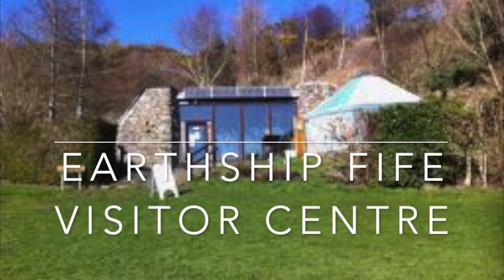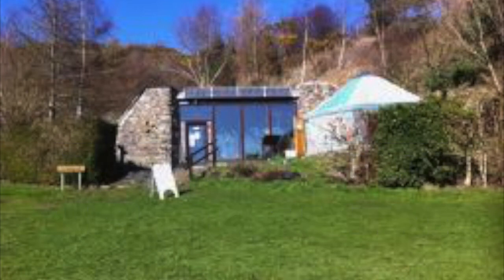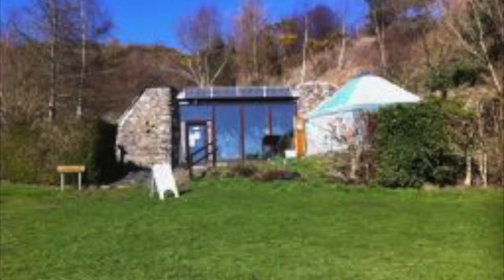Earthship Fife Visitor Centre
We will not be physically open on Doors Open Day 2020, but are pleased to share our building with you in this short video. Please find out more about Sustainable Communities Initiatives and the Earthship

**VIDEO TRANSCRIPT**
Welcome to the Earthship Fife Visitor Centre! Our building, which was built and is run by Sustainable Communities Initiatives, is next to Kinghorn Loch. It was built over two years from 2002 finishing in 2004 with the help of hundreds of volunteers. An Earthship is a sustainable building constructed to a design by American architect Mike Reynolds, and ours is the only one open to the public in Scotland. While we aren’t all able to build and live in Earthships, there are elements of the design that we can all learn from and think about as we live our daily lives.

There are several things you’ll notice about the Earthship when you first look at it. Firstly, it is buried on 3 sides, which secures the maximum amount of thermal mass, allowing the building to hold more heat for its inhabitants. Secondly, it faces South, which improves its solar gain. And thirdly, it is autonomous. This means it generates its own energy, deals with its own waste, doesn’t rely on mains plumbing and drainage, and is built mainly from recycled materials.

At our Earthship, we have solar panels, a wind turbine, and a hydro turbine to generate energy. The hydro turbine is powered by a burn that runs alongside the building, generating electricity 24 hours a day, 7 days a week. This is supplemented by the solar panels and the wind turbine on our roof.
Reuse of water is designed in to the Earthship, so water is used 4 times in the building’s system. Firstly it is caught on the roof and filtered through gravel into a tank, where it is filtered again in our Water Organising Module or WOM. At this stage, the water can be used for washing dishes or washing ourselves. In our Earthship, we have a sink in the bathroom and a sink in the kitchen area where water comes through the taps and after it’s been used, it goes down the plughole. For its second use, the water is taken to the grey water bed at the front of the building between our outer windows and some inner windows. Here it sits under earth in a sump made from dozens of plastic bottles filled with sand and is used by the plants which get their light and heat from our large windows. Next, the water is used for flushing the toilet, so when you flush the toilet in our bathroom, you’ll hear the pump at the front door triggered to take the water back to the bathroom. Once it’s been used there, the water is taken to its final use just a little down the hill from the main building at the black water bed. Here, we have what’s called a wet dry system. The waste water sits in a vault with horizontal slits so the liquids fall through to feed the plants. Solids are then gradually desiccated over time with each flush and broken down so they eventually fall through the same slits to feed the plants.

Lots of recycled materials were used in building our Earthship. The main building material within the walls is tyres. Our building is made from 750 tyres, and each tyre is filled with 2 wheelbarrow fulls of earth compacted to around 90 to 95%. These walls have brilliant thermal properties because they store heat. Even after the sun has gone down, once the residual heat in the room has gone, heat radiates from the walls. It works a bit like a storage heater. Tyres last an extremely long time when they’re kept out of UV sunlight - a physicist we asked told us ours are likely to continue as viable material in the building for 700 years.

I hope you’ve enjoyed learning a bit about the Earthship today. You’re welcome to visit us in line with Scottish Government guidance to see the building. We hope to reopen soon in line with COVID-19 guidance. We also have a Life Labyrinth, which is a lovely place to enjoy and connect with nature, and of course we’re right next to beautiful Kinghorn Loch.